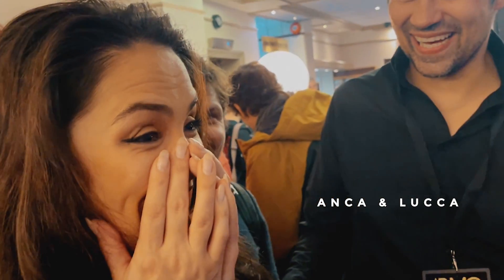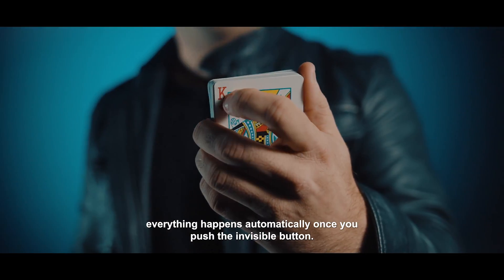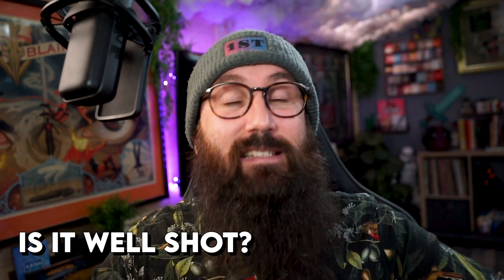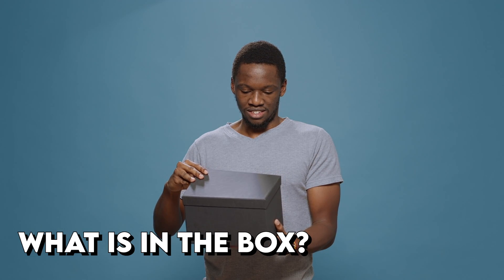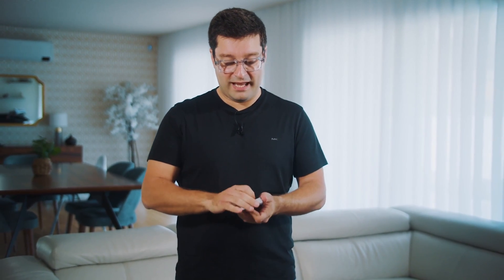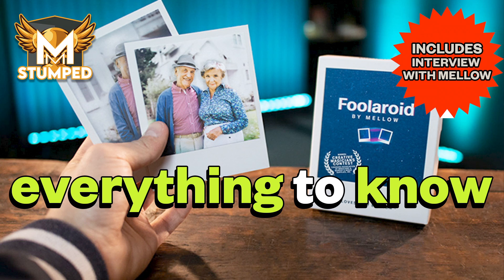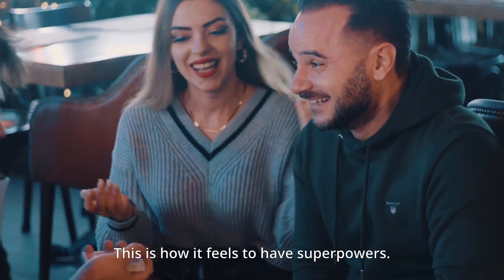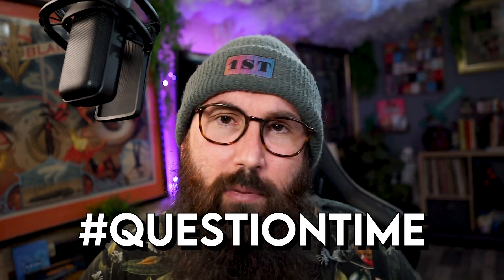WORTH THE HYPE? | Leviosa by Joao Miranda & Julio Montoro | STUMPED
"When I saw the effect in video, I couldn't believe it. When Julio and Joao explained me the workings I couldn't believe the method! LEVIOSA creates a new conception in the universe of the Haunted Deck."
- Luis Olmedo (FISM WORLD CHAMPION IN MICRO MAGIC 2022)

"Thank you for giving us a WHO0000OAAAAA moment! Lucca has been performing the Haunted deck thousands of times, but JULIO and JOAO took this illusion to new HEIGHTS, literally!!!"
- ANCA & LUCCA. FISM MENTALISM CHAMPIONS 2022.

So in Stumped we check out and breakdown a new magic release that has left us and you scratching our noggins with questions.
This week we take a look at Leviosa by Joao Miranda & Julio Montoro

Same goes for Beau in the video, he isn't going to expose methods or gimmicks just to give you what you need to know.